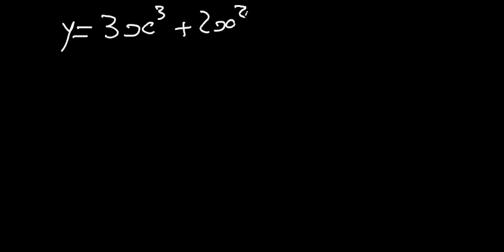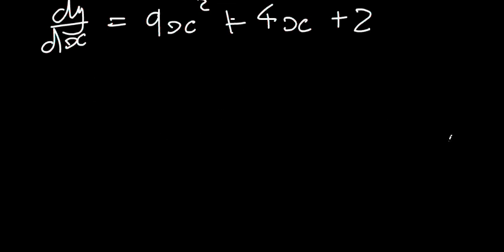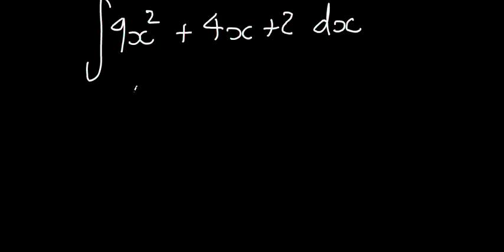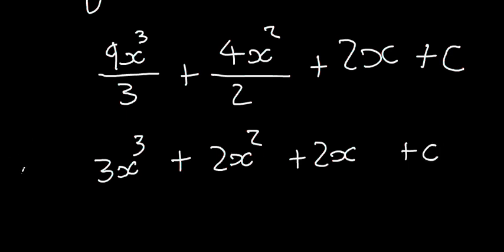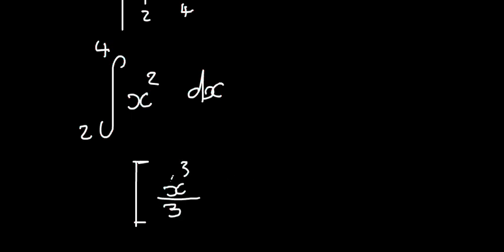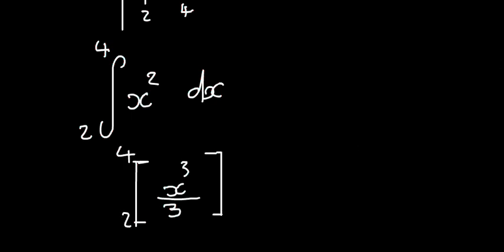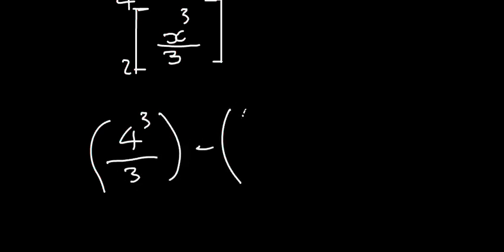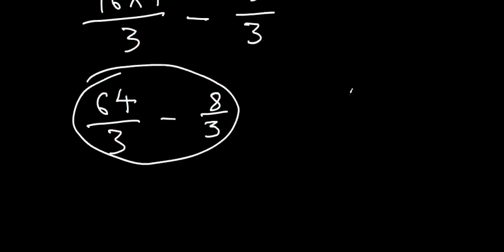Introduction to Integration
Basic introduction to Intergration, no proof.